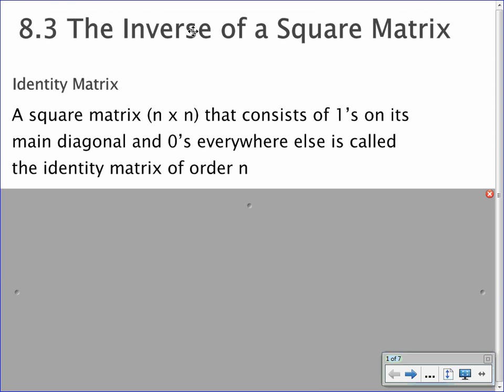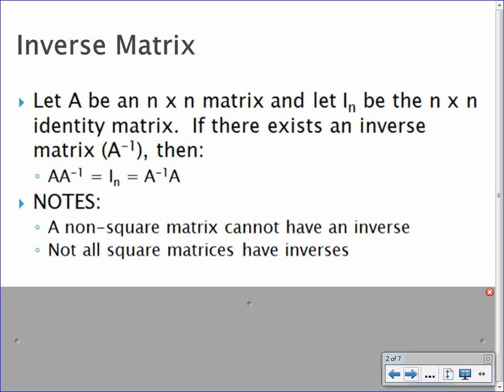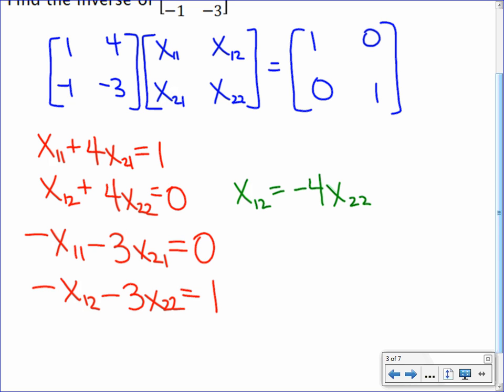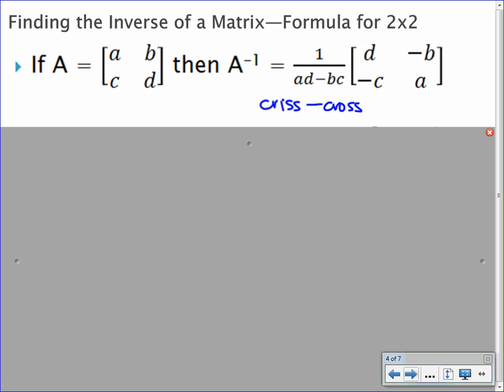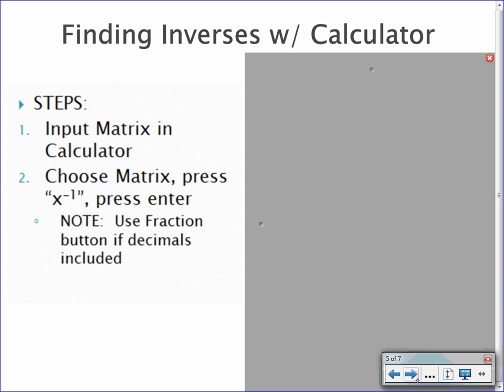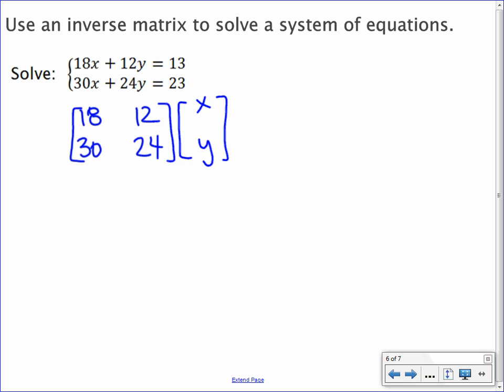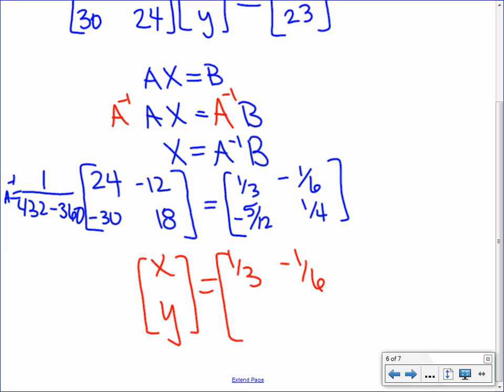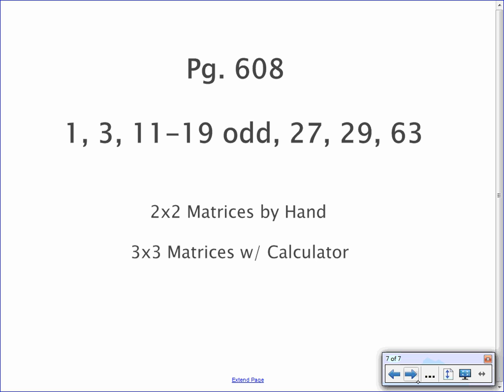8.3 Honors Pre Calculus Notes